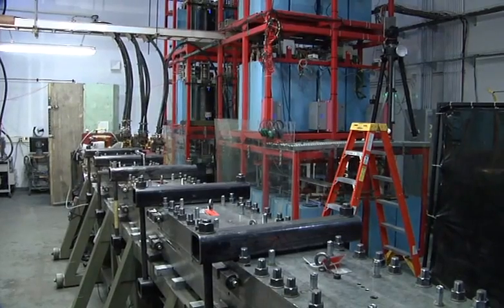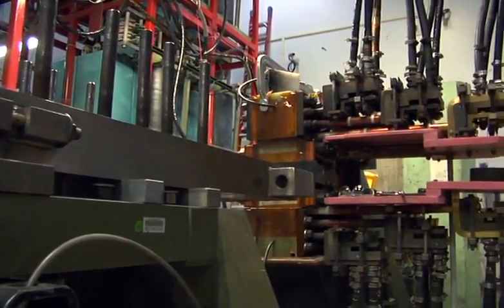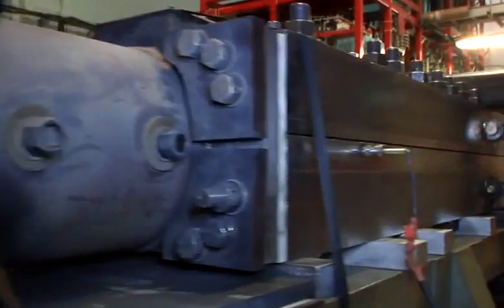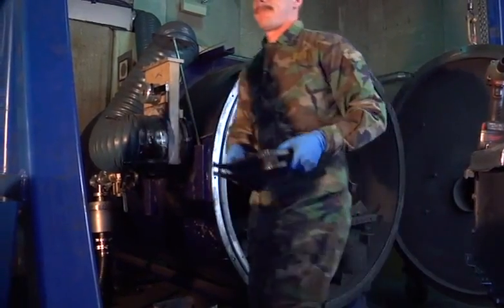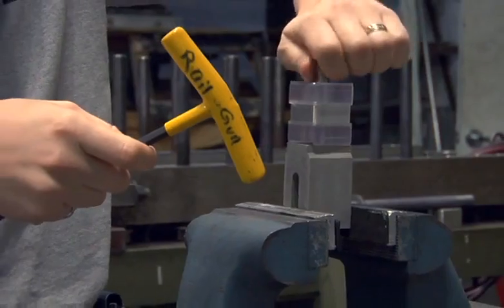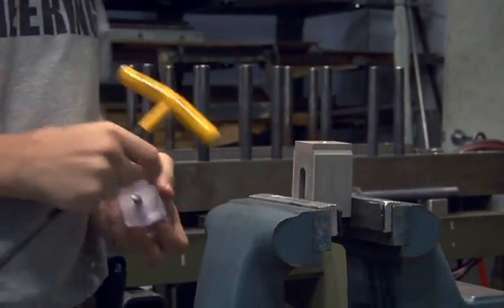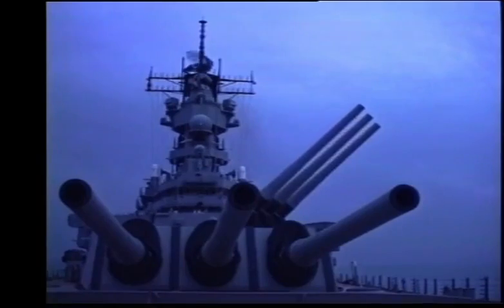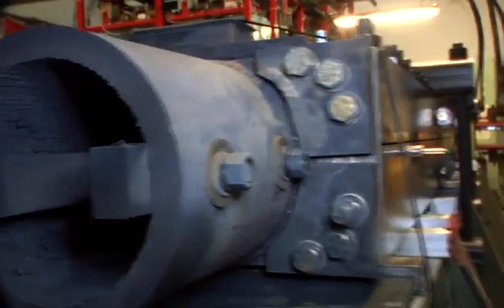High Power Railgun Research at the Naval Research Laboratory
The Naval Research Laboratory's 5,000 square foot Materials Testing Facility (MTF) houses a "scaled-for-laboratory," 6-meter Electromagnetic Railgun. A railgun consists of a power supply that drives current through a pair of conductors or rails to accelerate a projectile to high velocity. MTF demonstrated, October 31, 2011, the one-thousandth successful firing of its Electromagnetic Railgun, reaching a materials testing milestone in the weapon's technological development and future implementation aboard U.S. Navy warships. Many of the 1000 shots have been designed to test different barrel designs and to quantify damage generated during high power launch. The innovations and understanding generated by NRL's science and technology program have been fed directly into the Office of Naval Research's Electromagnetic Railgun program and transferred to full-scale tests conducted at the Naval Surface Warfare Center, Dahlgren, Va.

NRL Railgun Group Receives Award of Merit for Group Achievement

Video credit: NRL Technical Information Services